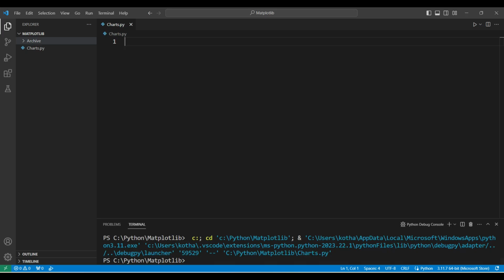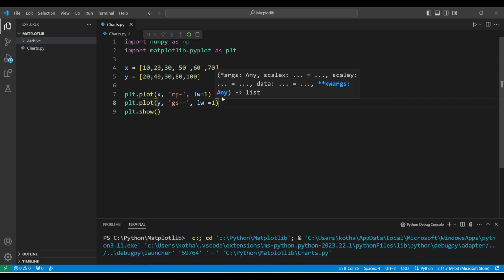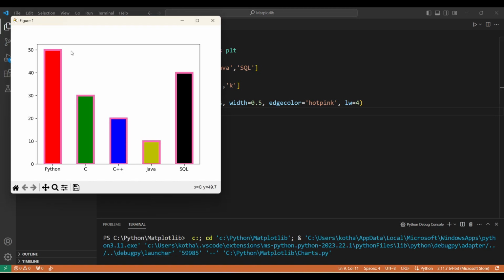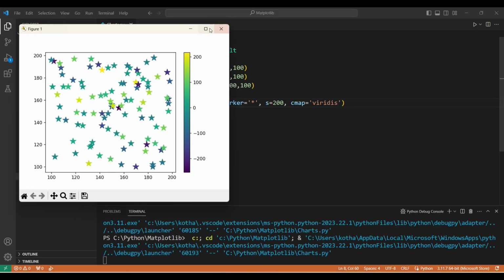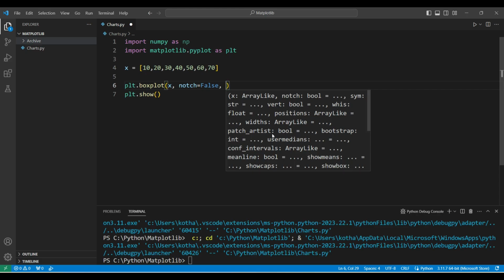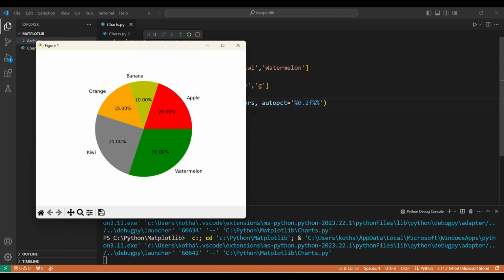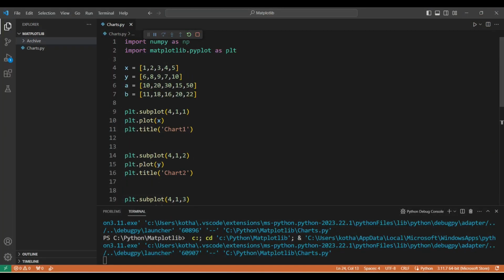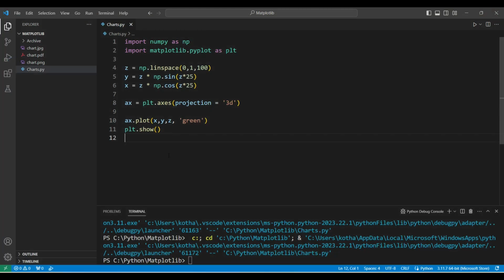Matplotlib Python Library Full Course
In this video, explained about Matplotlib Python library. From installing of Matplotlib to drawing line charts using matplotlib, bar charts using matplotlib, pie charts using matplotlib, scatter plots using matplotlib, box plots using matplotlib, histograms using matplotlib, saving charts using matplotlib, 3d charts using matplotlib and text on charts using matplotlib.

Its a complete course of Matplotlib Python Library.

0:00 - 0:54 - Intro of Matplotlib
0:55 - 1:25 - Installing Matplotlib and Numpy
01:25 - 14:02 - Line Charts
14:02 - 21:20 - Bar Charts
21:20 - 29:00 - Scatter Plots
29:00 - 32:36 - Histogram Charts
32:36 - 39:40 - Box Plots
39:40 - 48:25 - Pie Charts
48:25 - 51:28  - Subplots
51:28 -  55:10  - Save Charts
55:10 -  57:43  - Text on Charts
57:44 - 01:00:23 - 3d Charts